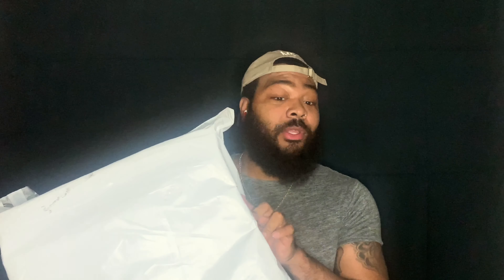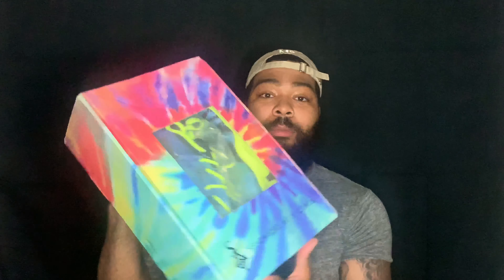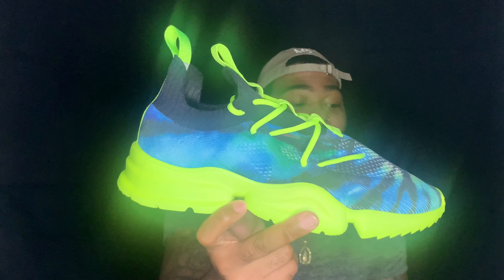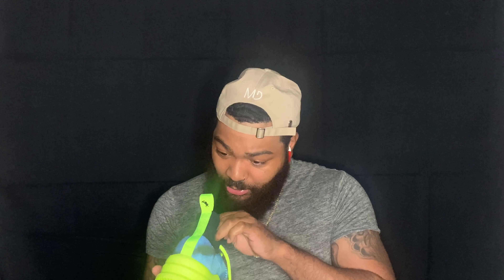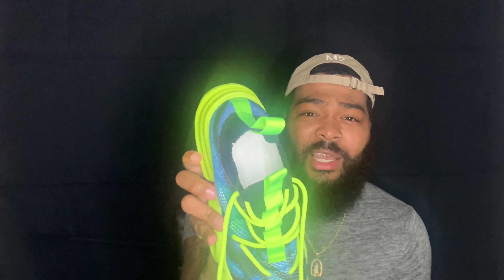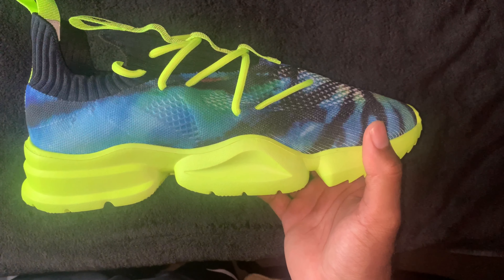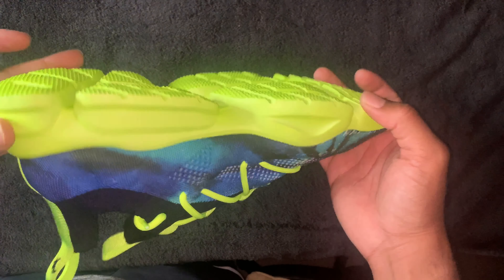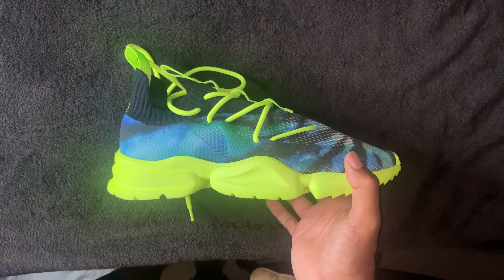Sia Collective Culture Vulture [Limited Black Coachella's]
Today we have an unboxing from Somewhere In America aka Sia. This model is the popular CV 0.02 aka the Culture Vulture. This particular colorway is the "Black Coachella's". The upper is complete with dark tie dye and hits of volt. This brand is gaining traction with each release and the shoes are becoming harder to purchase on release day.

Personal

Sia Collective